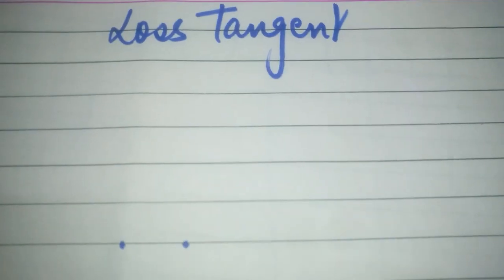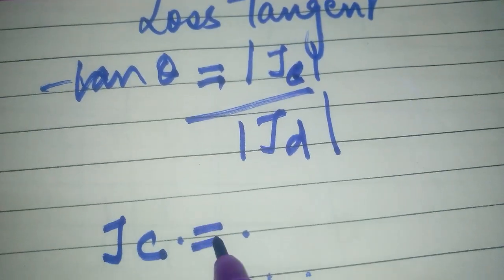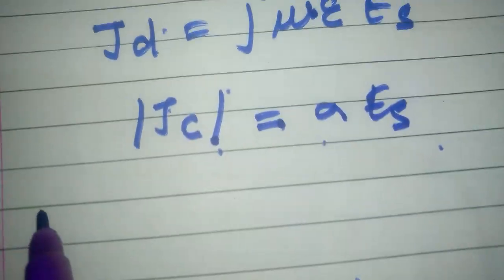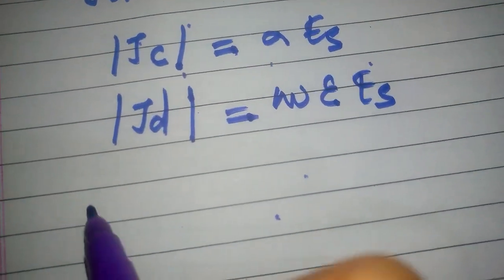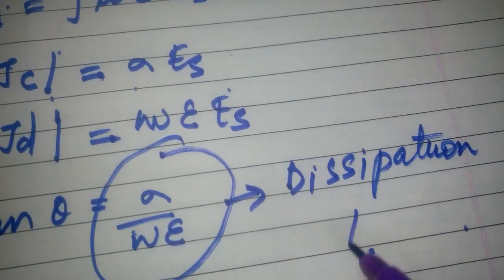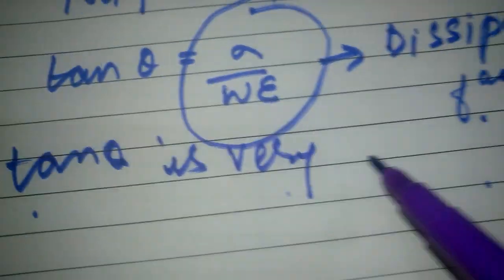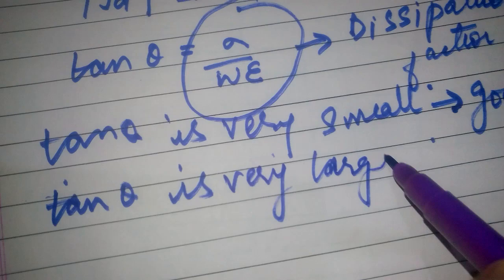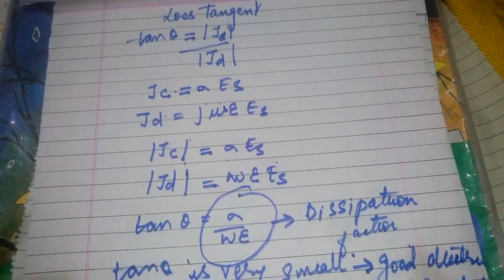Loss tangent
EMT